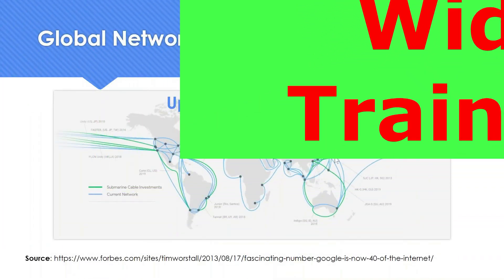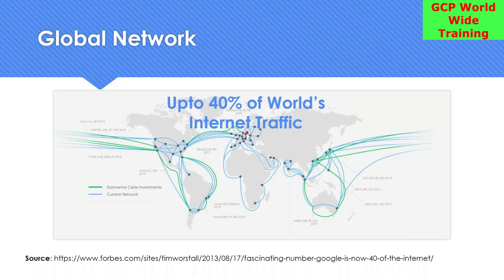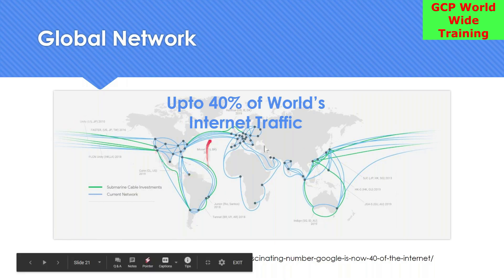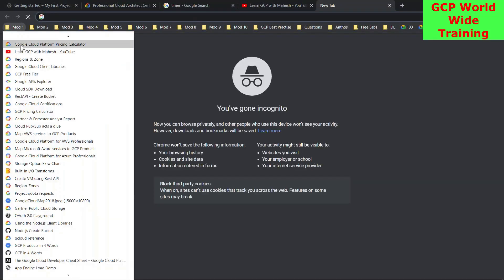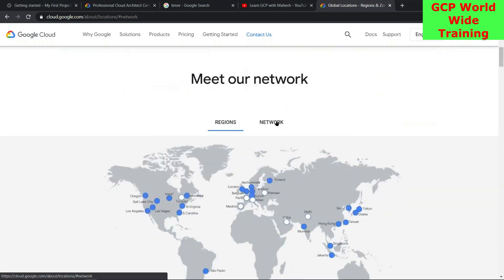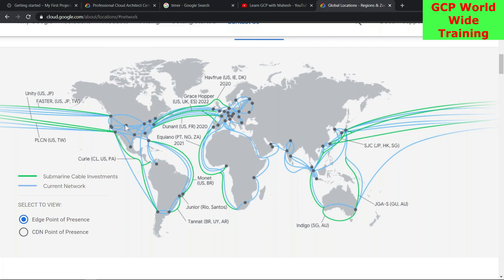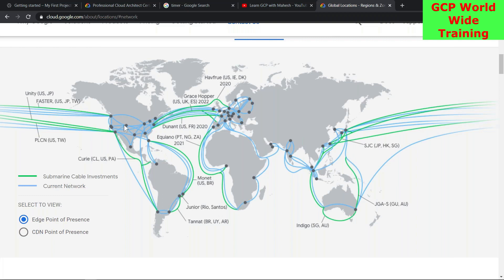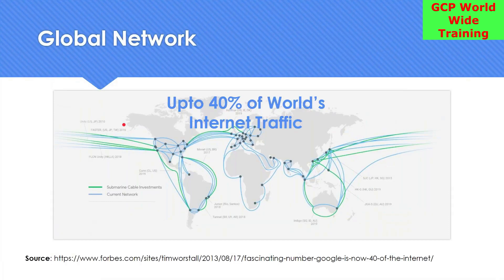10 - GCP Feature 3 (GCP Global Network)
Welcome to GCP World Wide Training

GCP
GCP Cloud
Google Cloud Platform
GCP Global Network
Are GCP networks global?
What is GCP network?
What are the types of network in GCP?
What are global services in GCP?
Why VPC is global in GCP?
Is GCP bigger than AWS?
Why GCP instead of AWS?
What is VPC called in GCP?
What is the difference between GCP and AWS networking?
What are the 4 types of networks?
What are the 3 network types?
What are the benefits of GCP network?
How many zones are there in GCP?
What is global address in GCP?
What type of service is GCP?
What is VPC and subnet?
How many VPC are there in GCP?
What is CIDR in GCP?
Which is costly GCP or AWS?
Who is the biggest customer of GCP?
Why GCP is better than Azure?
Which cloud job has highest salary?
Why is GCP less popular?
Is GCP losing money?
What is EC2 called in GCP?
What are subnets in GCP?
What is NAT gateway?
What is the difference between GCP global VPC and AWS VPC?
Where GCP is better than AWS?
What is the difference between GCP VPC and AWS VPC?